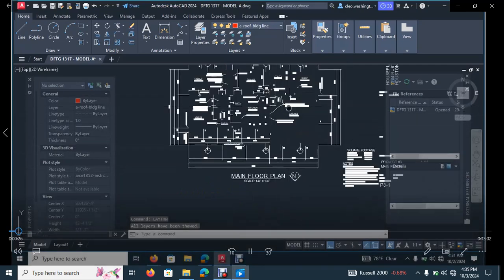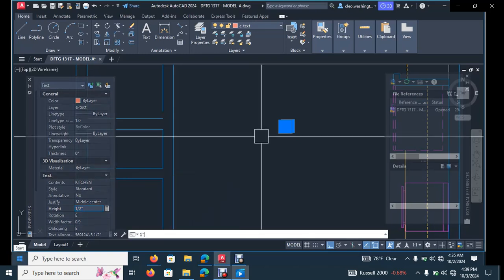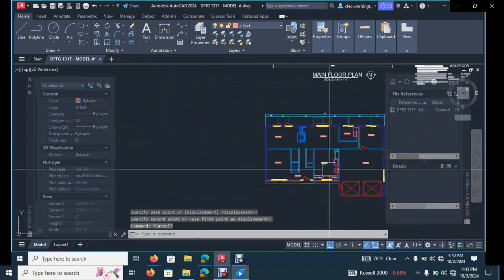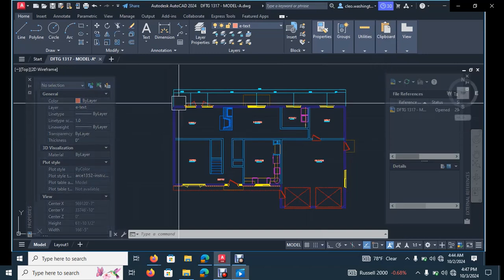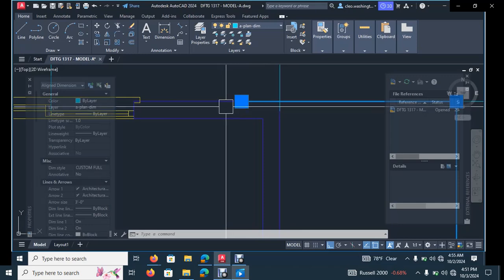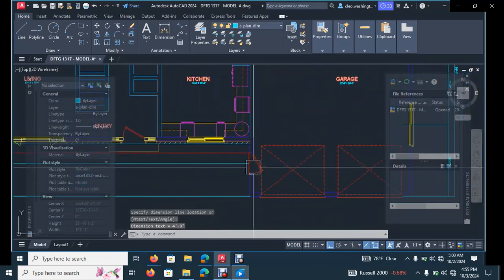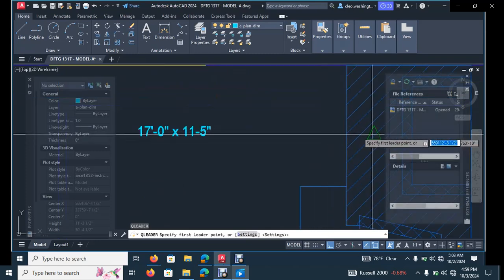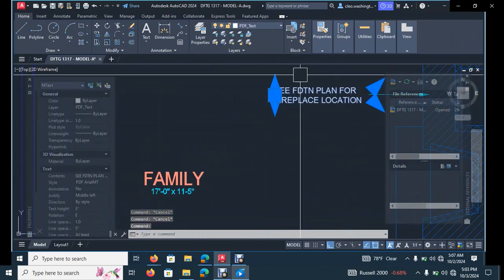DFTG 1317 1ST FLOOR PLAN PART 5 rev